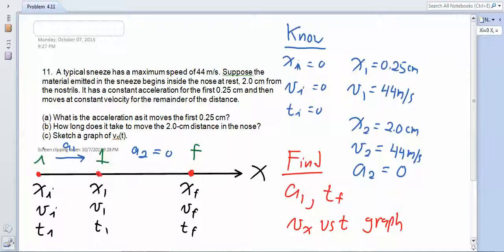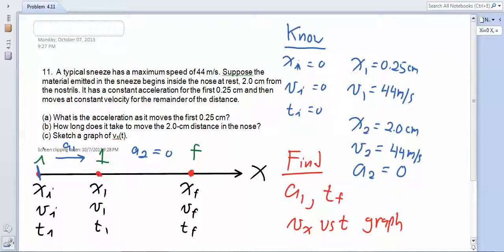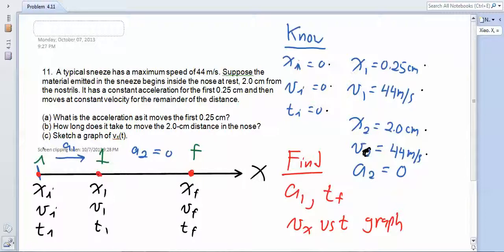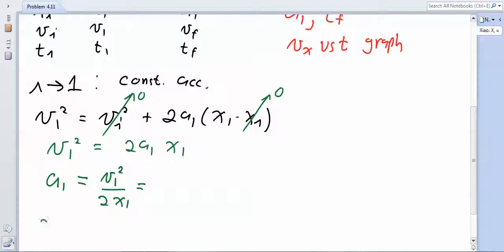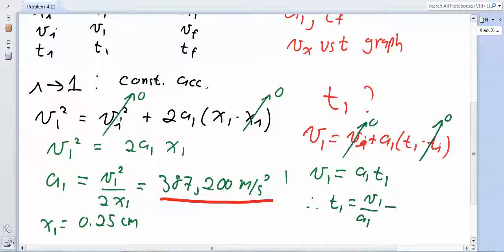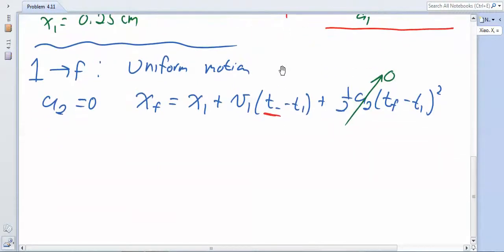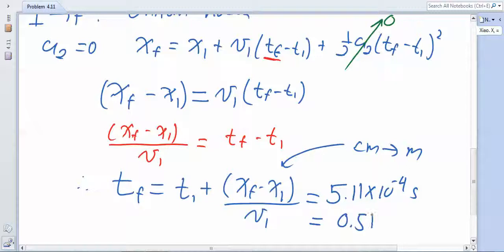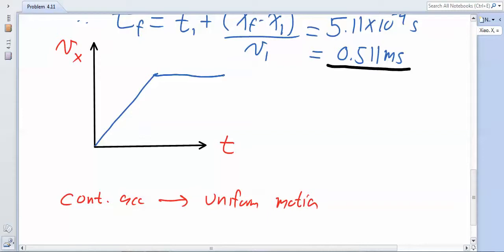1-D Kinematics - Problem #1